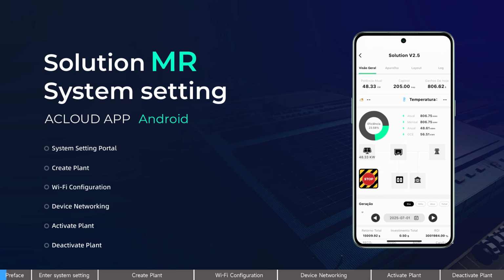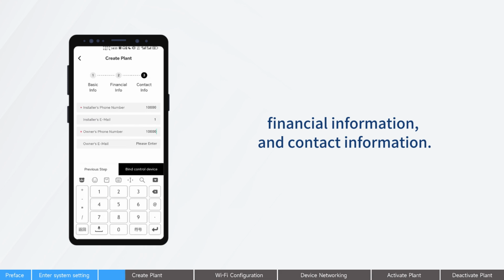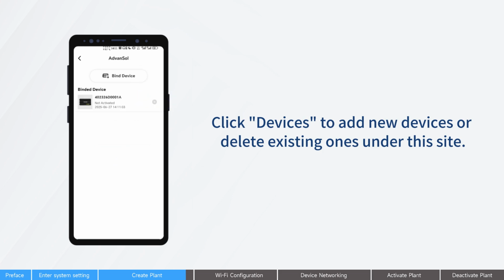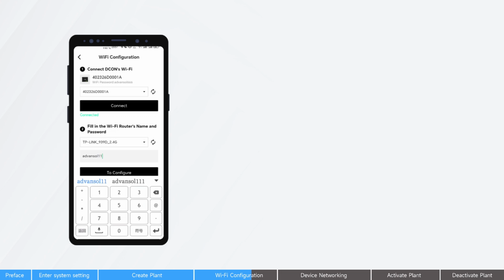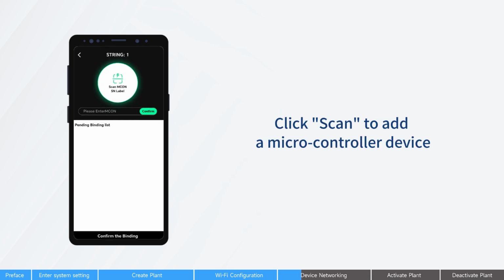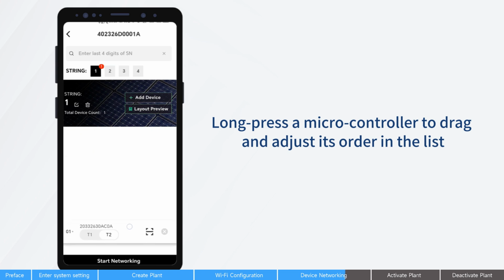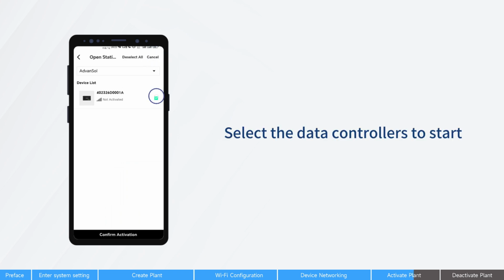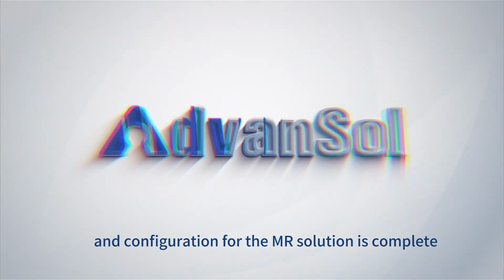EN - Solution MR - APP Android Installation Video